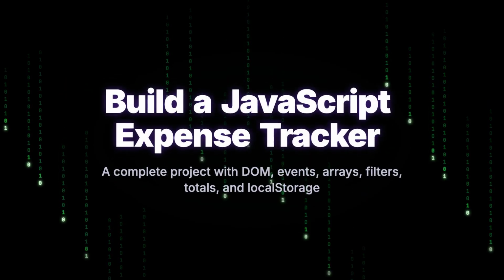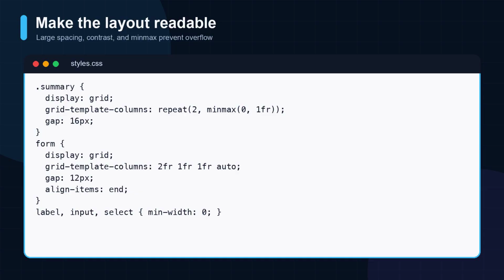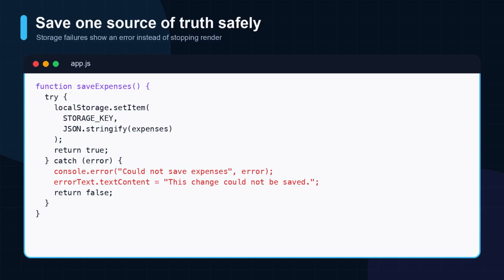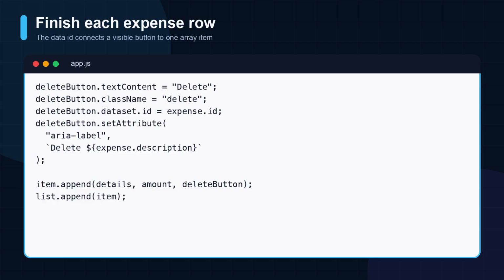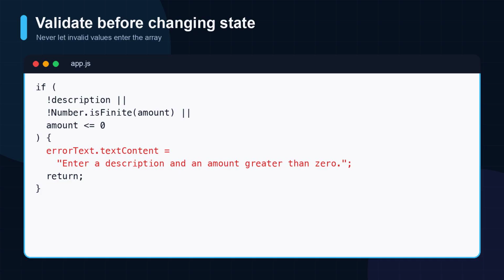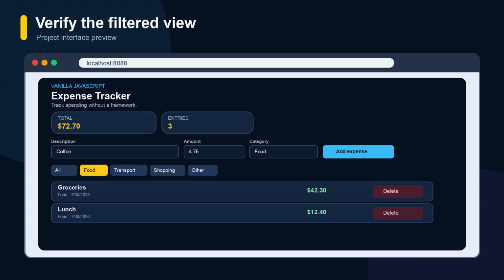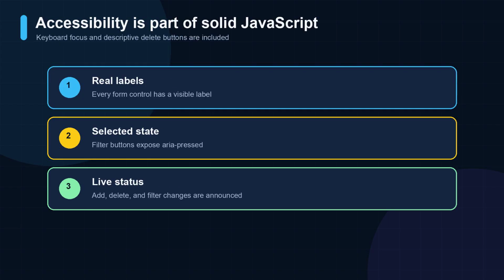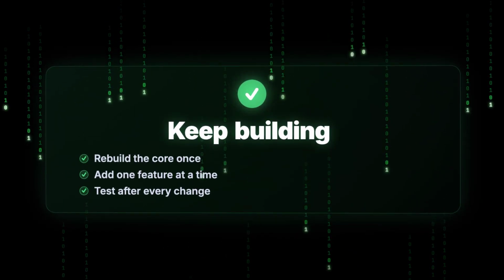JavaScript Project Tutorial: Build an Expense Tracker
Build a complete expense tracker with vanilla JavaScript, HTML, and CSS. This project teaches DOM manipulation, form events, arrays, filter, reduce, validation, event delegation, accessibility, and localStorage through one practical application.

Chapters
0:00 Build the expense tracker
0:09 See the finished app
0:20 Create real project files
0:33 Build the HTML structure
1:00 Make the layout responsive
1:23 Connect JavaScript to the DOM
1:35 Understand state and rendering
1:49 Load and save with localStorage
2:13 Filter the expenses array
2:24 Render safe DOM elements
3:06 Calculate totals with reduce
3:42 Handle form submission
4:06 Create a complete expense object
4:32 Delete with event delegation
4:45 Wire category filters
5:21 Debug common mistakes
5:47 Add accessibility
6:11 Practice and extend the project
6:25 Review the final result